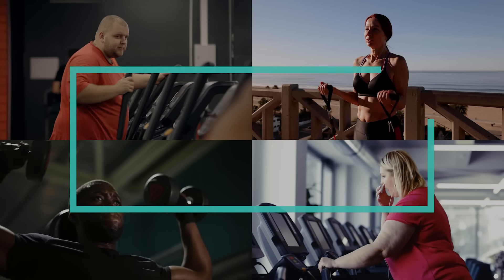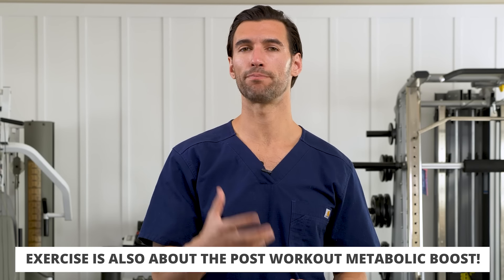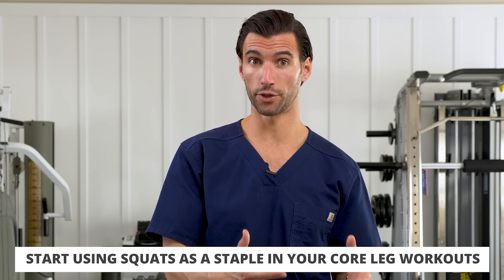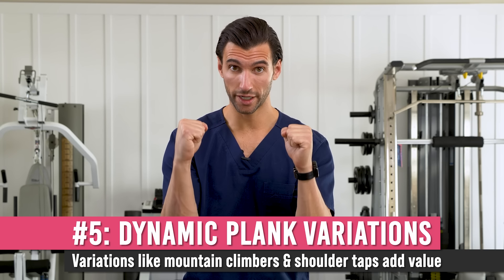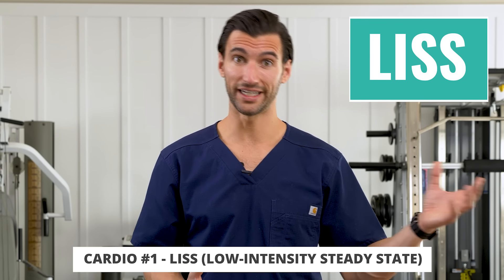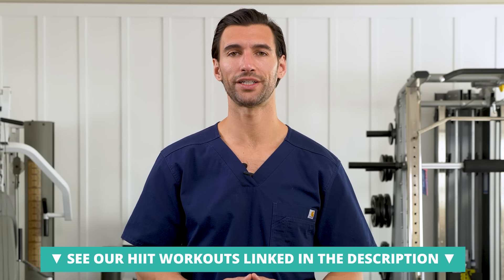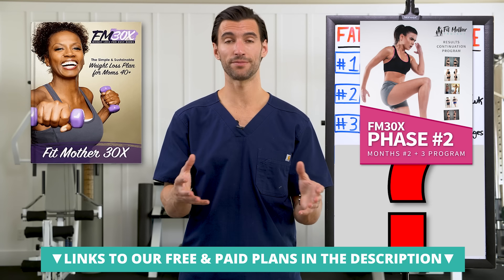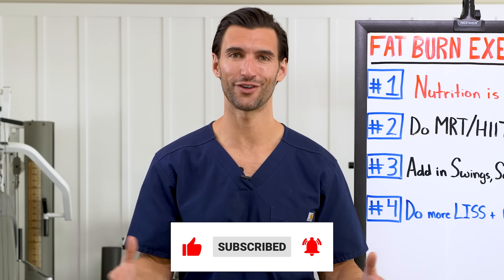8 Exercises That Burn Fat EFFECTIVELY in 2023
If you’re looking to lose some weight, try these 8 exercises that burn fat!

They say you can't out exercise a bad diet! However, there are some exercises that burn fat better than others by boosting your metabolism. In this video, Dr. A reveals his favorite fat burning exercises proven to increase metabolism and burn fat. This list of the best fat burning exercises includes 3 exercises with weights, 3 bodyweight exercises, and 2 types of cardio workouts. All of these exercises engage your lower body and core at the same time. At the end, Dr. A reveals the four action steps to create a simple plan to start losing body fat. So, if you're ready to learn how to burn fat and increase your metabolism, watch this video now!

Quick Timestamps:
(0:00) Intro
(1:37) Kettlebell or dumbbell swings
(3:32) Loaded squats
(4:50) Walking lunges
(6:12) Burpees
(7:31) Dynamic plank variations
(8:52) Jumping rope
(10:26) 2 Types of cardio
(12:46) Summary and BONUS tips

Articles, Vids, & Links Referenced in This Video